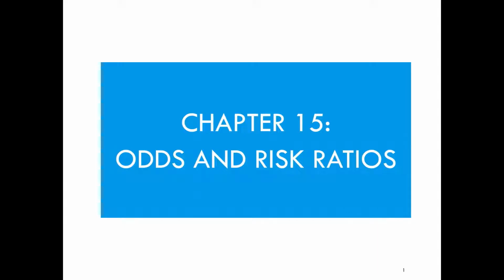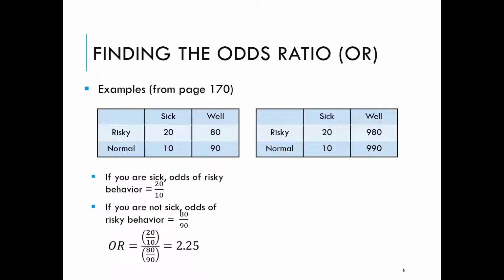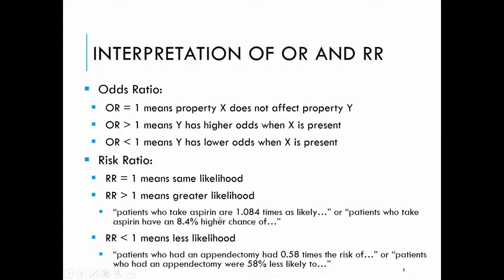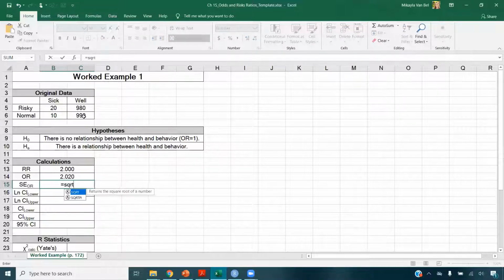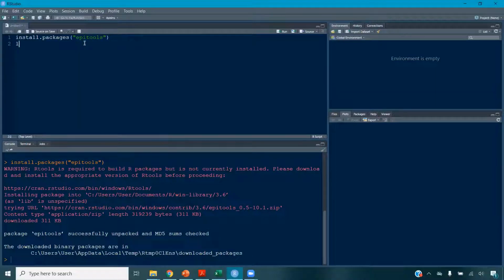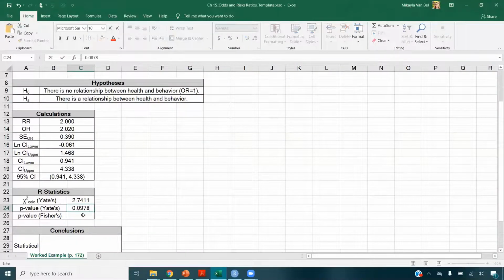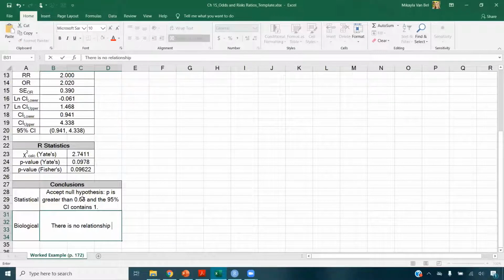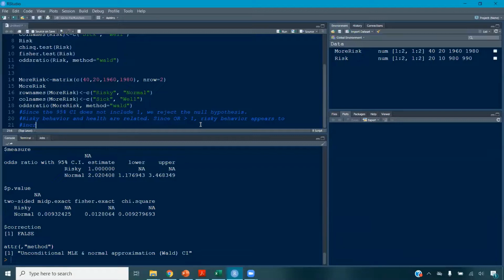Odds and Risk Ratios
In this video, we will go over odds and risk ratios and how to calculate these in Excel and in R. Link to download Excel template below: